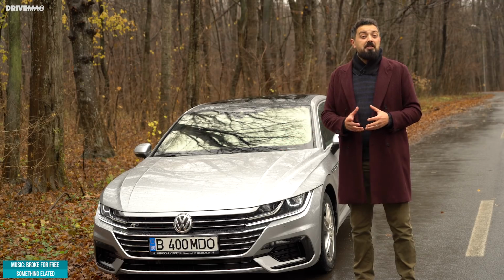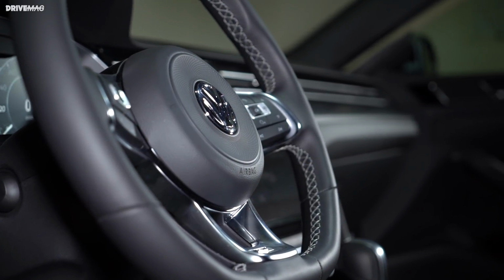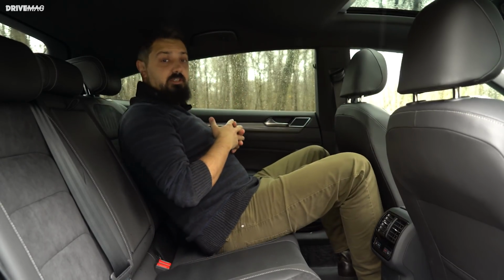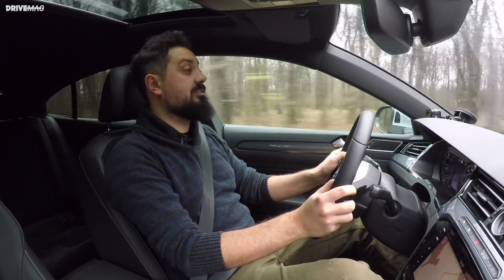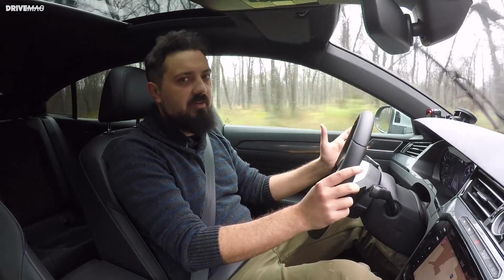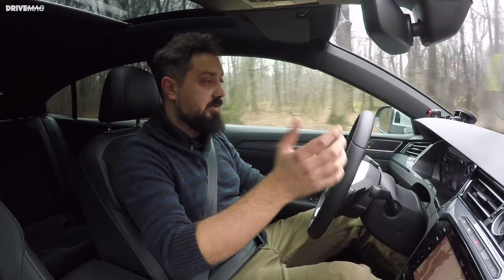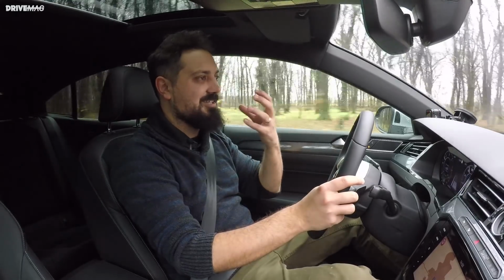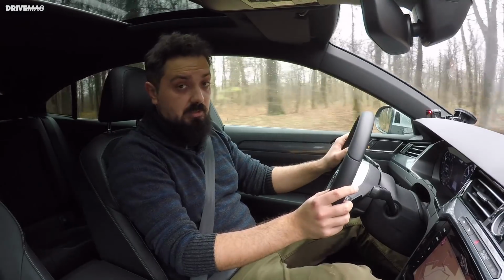2017 Volkswagen Arteon 2.0 TDI DSG R-Line review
We test the new Volkswagen Arteon, which replaces the old Passat CC.

Host: Andrei Știrbu
Camera operator & video editor: Iulian Dnistran
Photographer: Iulian Dnistran
Camera car: Dan Mihalașcu